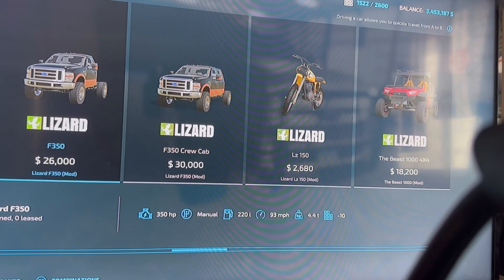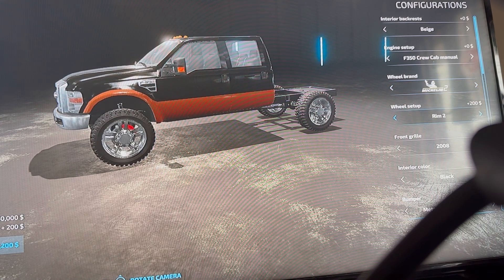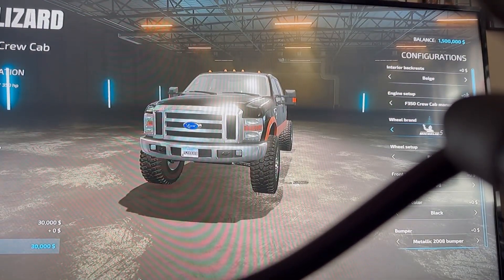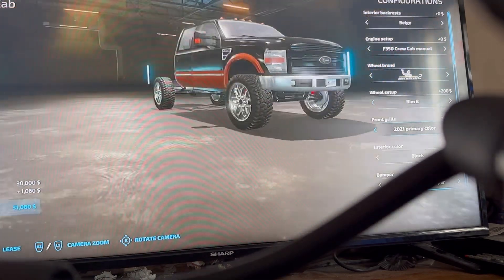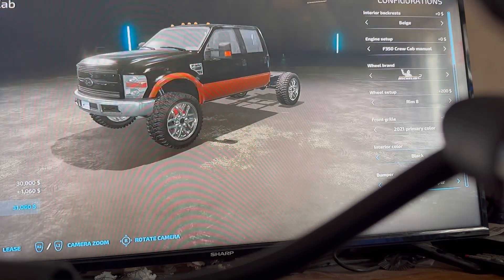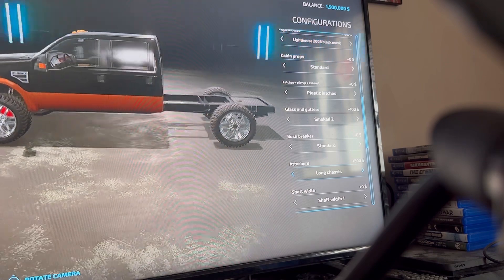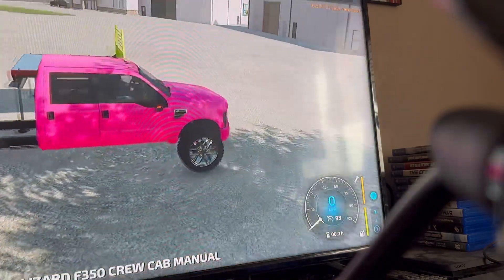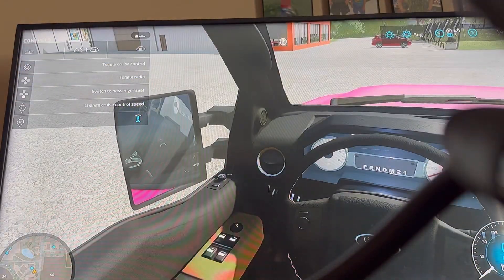The F-350 for FS22 has came out!!